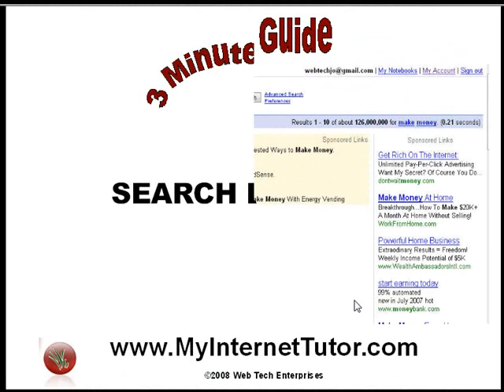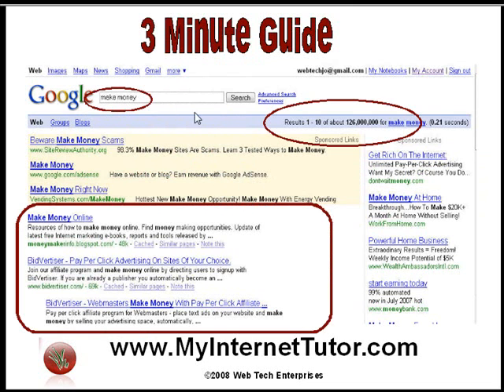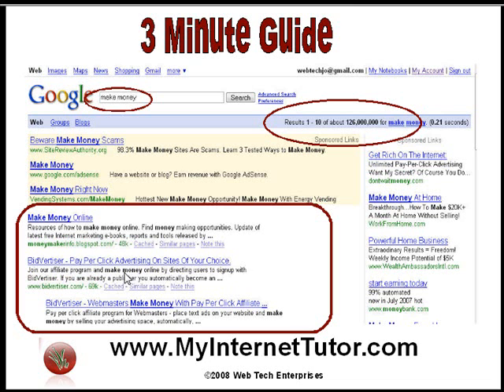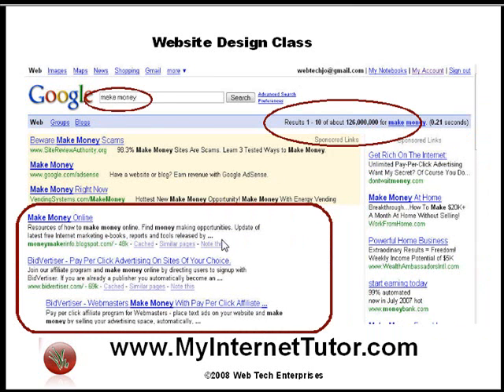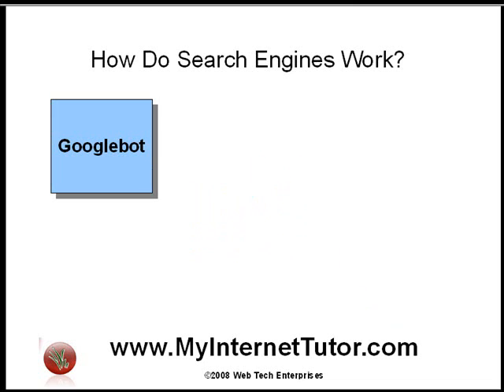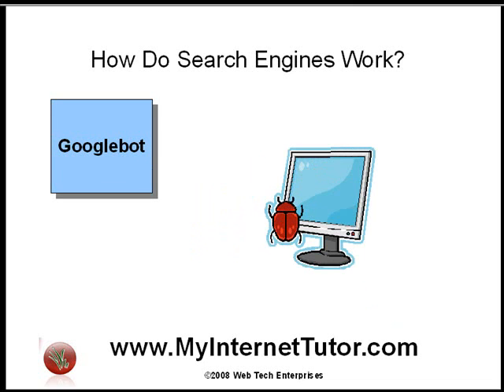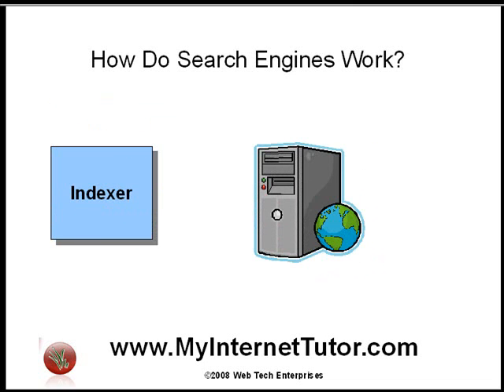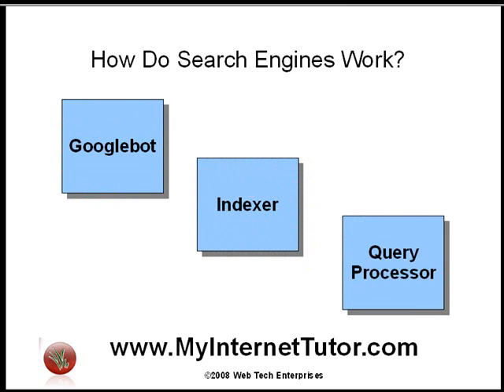How Do Search Engines Work?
If you want to get found in the search engines or want to improve your page rank you need to have a
basic understanding of how search engines work.